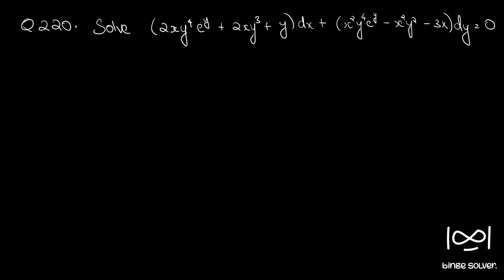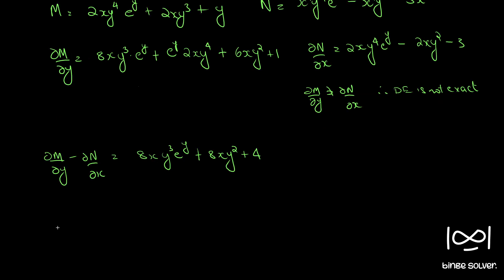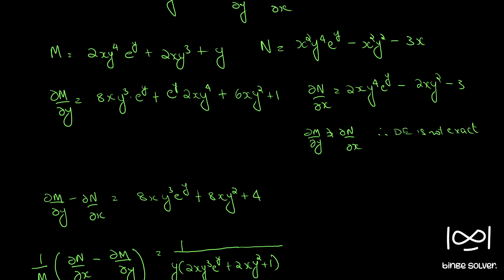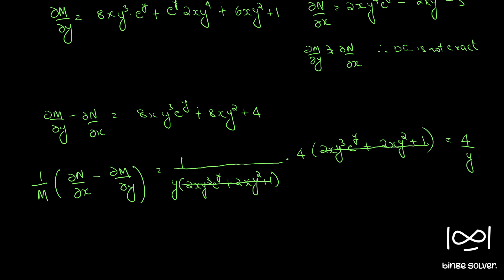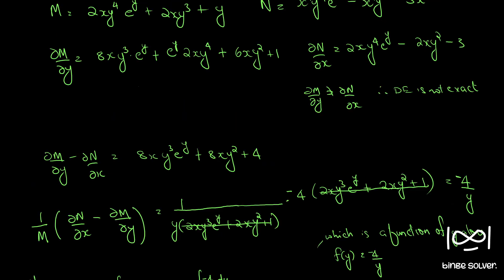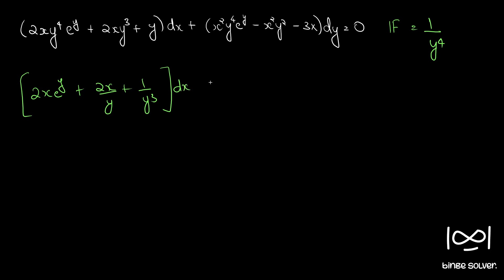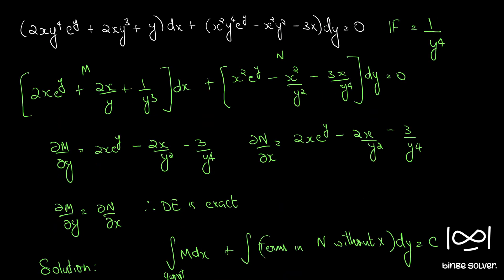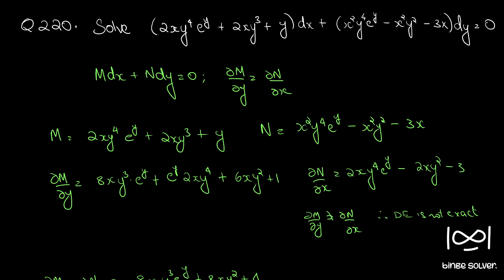Q220 Solve (2xy^4e^y + 2xy^3 + y)dx + (x^2y^4e^y - x^2y^2 - 3x)dy = 0